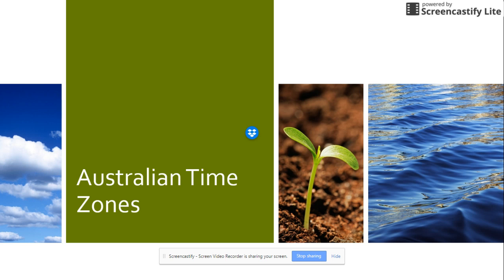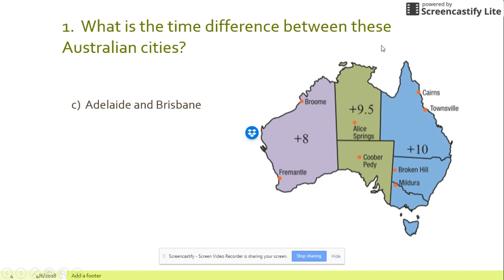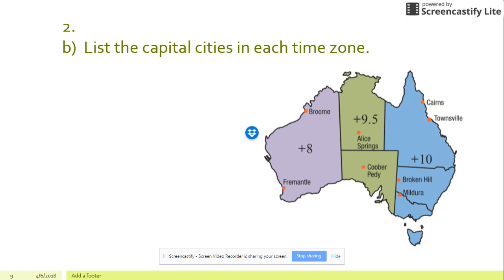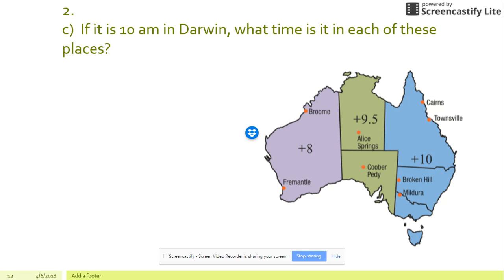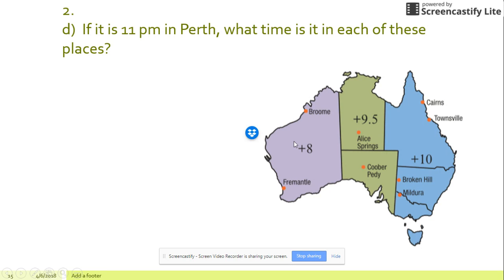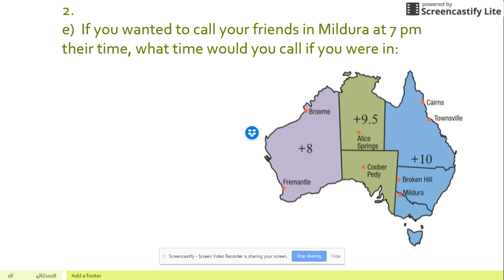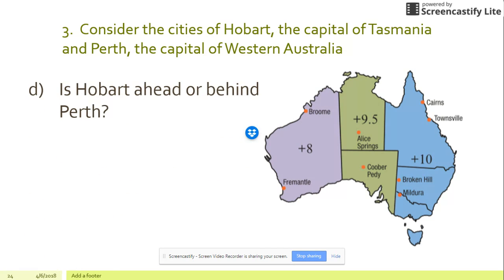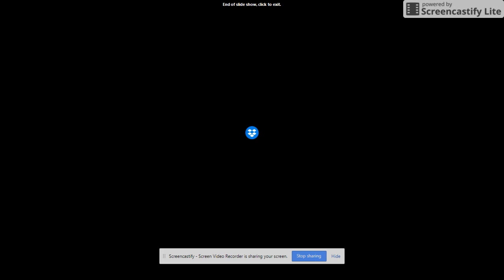6 Spending Money